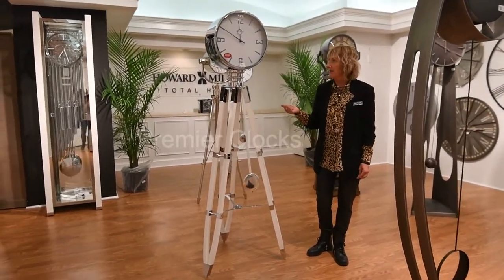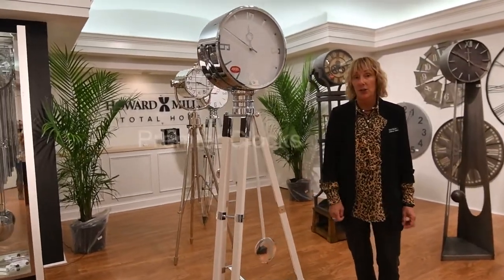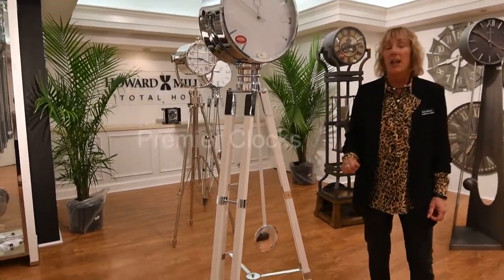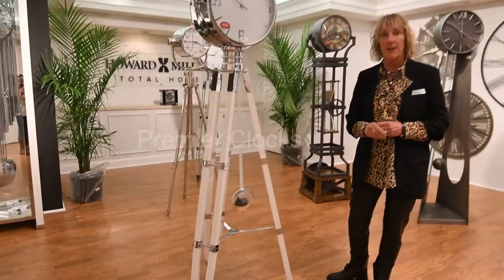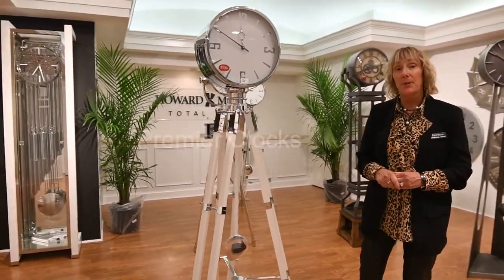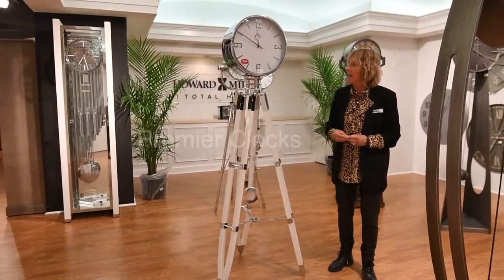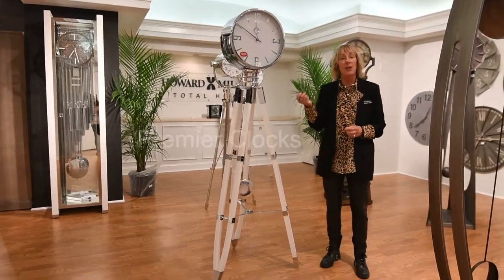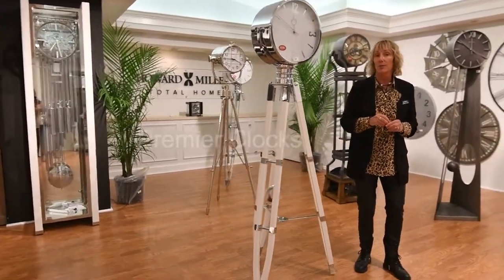Howard Miller Chaplin III Floor Clock 615069 at Premier Clocks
The tripod and bezel design was inspired by retro Hollywood movie lights and includes metal accents finished in polished chrome.

Finished in High-gloss White on select hardwoods and veneers, with polished chrome-finished metal accents. Stationary white dial features chrome finished Arabic numerals, hour markers, and hands, and is surrounded by a wide, polished chrome-finished bezel.

The polished chrome-finished pendulum bob is suspended on a High-gloss White finished wood stick. With highly polished and reflective metal finishes, natural blemishes are normal.

Quartz, triple chime Harmonic movement plays your choice of full Westminster or Ave Maria chimes with strike on the hour with 1/4, 1/2, and 3/4 chimes accordingly; Westminster chime and strike on the hour only; or Bim Bam chime on the hour only.